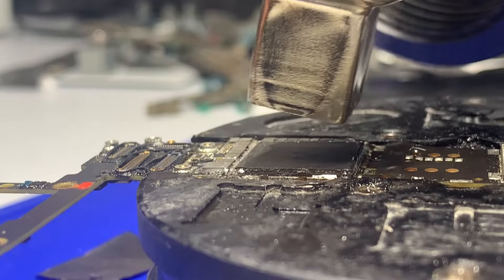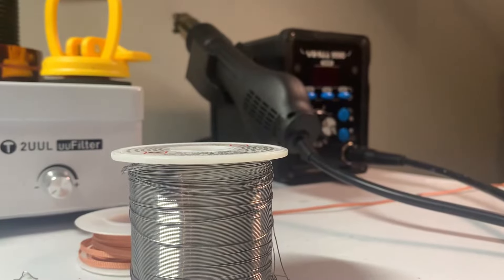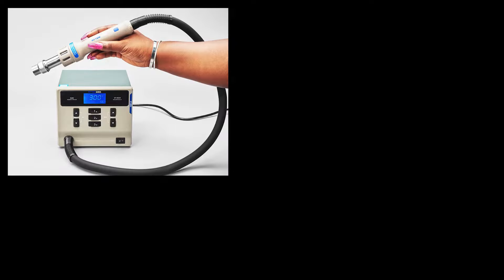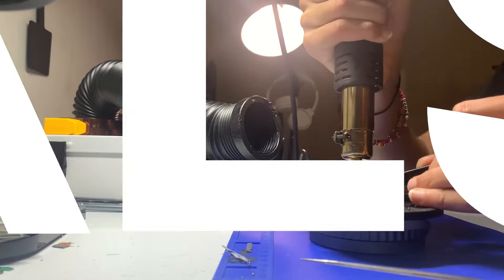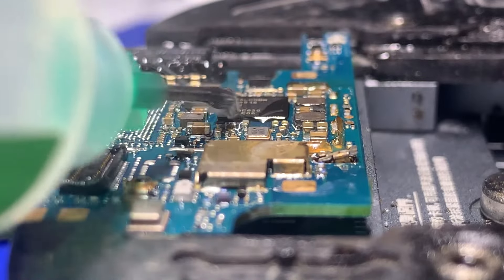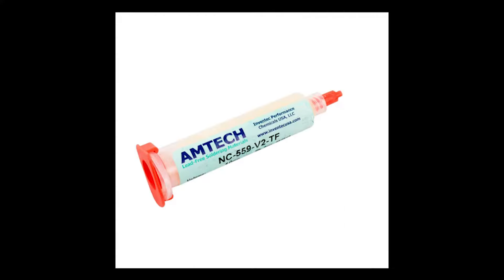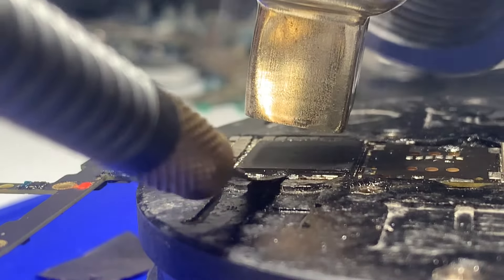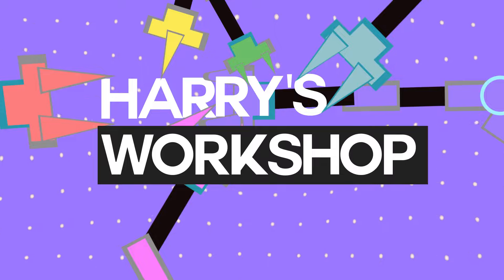BEST HOT AIR STATION - Budget MicroSoldering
I've been using this baby for a year now, and it's going strong.  Check it out...

People often go for the Quick 861DW for their first hot air station - but unless you have extensive experience in soldering, the Yihua will meet your needs and will be a pleasure to use.

I'm a huge fan of awesome products (you probably are too) so anytime I use something which far outperforms its competitors, I will make a video on it.  The same treatment will be given to garbage products.

If your reading this far... your extremely attractive lol.